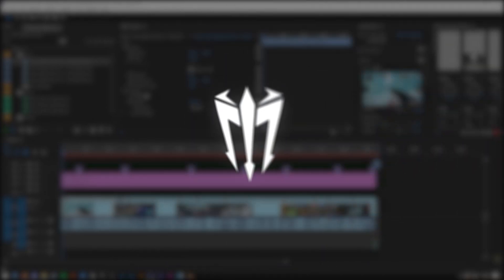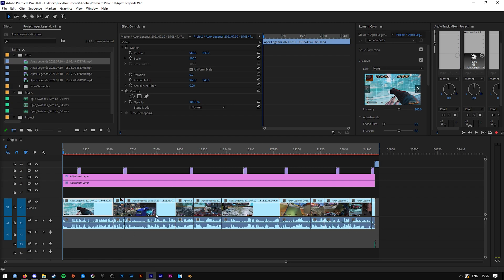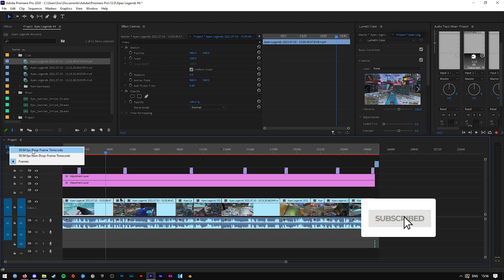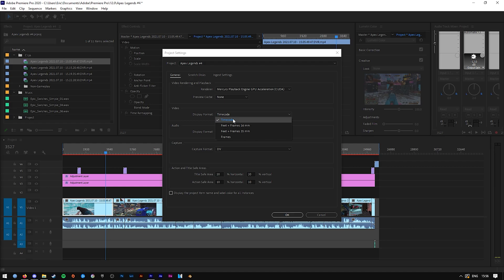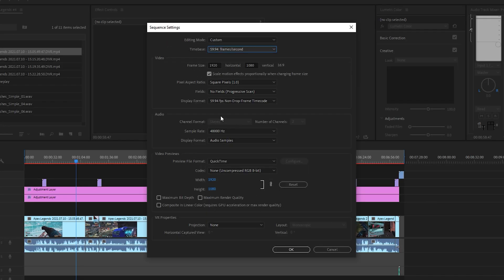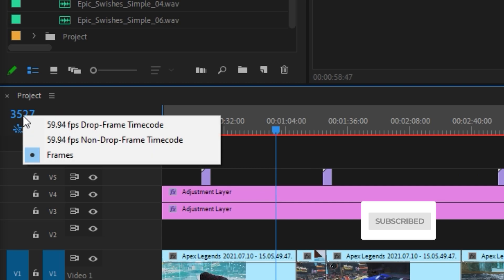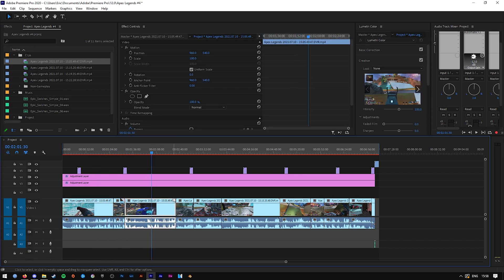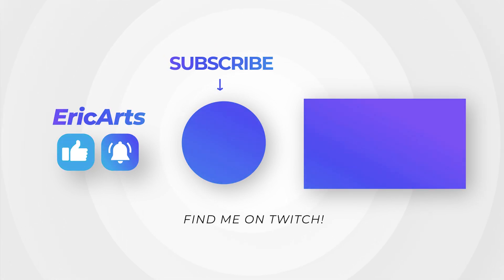HOW TO FIX DISPLAY FORMAT IN PREMIERE? ONLY SHOWING FRAMES FIXED! - Premiere Pro Tutorial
Quick and easy way to fix Premiere Pro display format only showing Frames or Timecode!

🎬Timestamps:
Intro: (0:00)
Main Bit: (0:33)
Outro: (1:00)